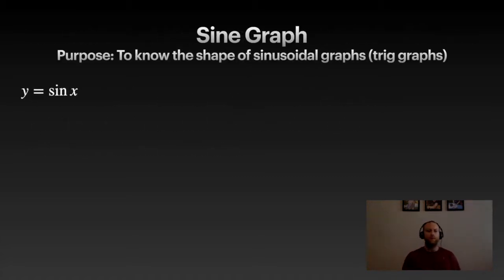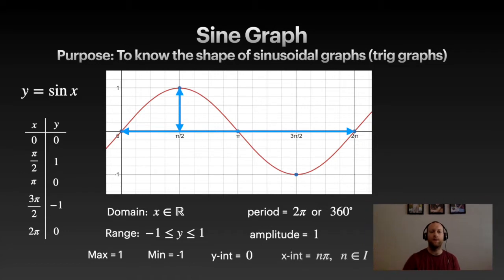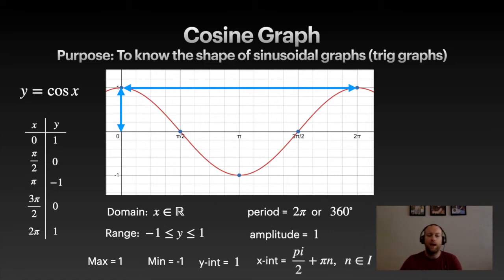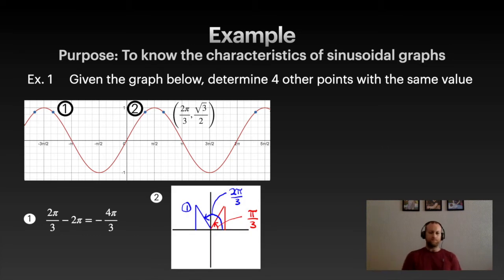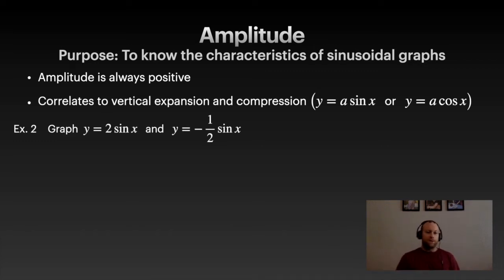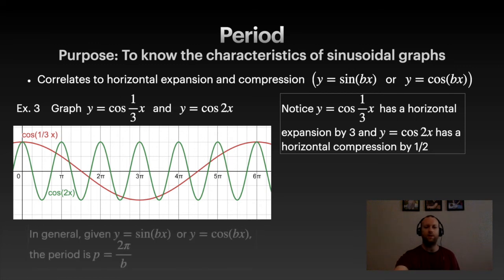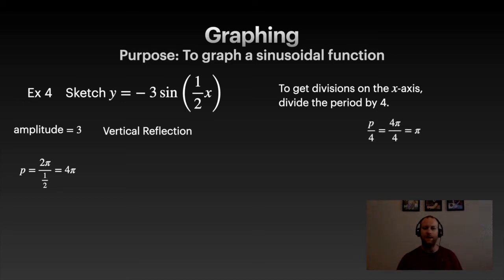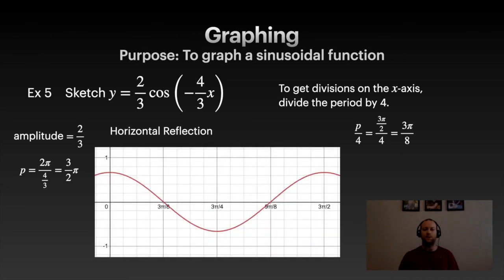Pre-Calculus 12 - Section 5.1 - Graphing Sine and Cosine Functions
Here we start the chapter on sine and cosine functions. Just the basics.